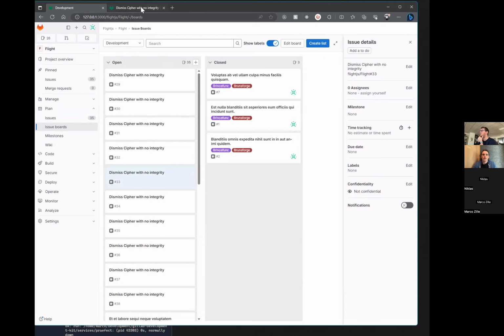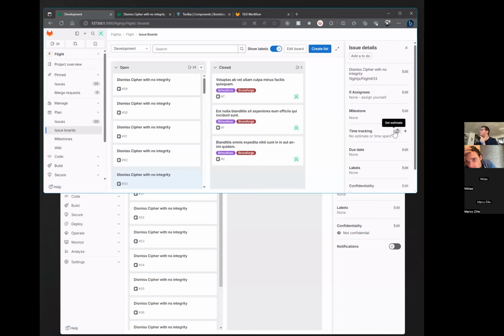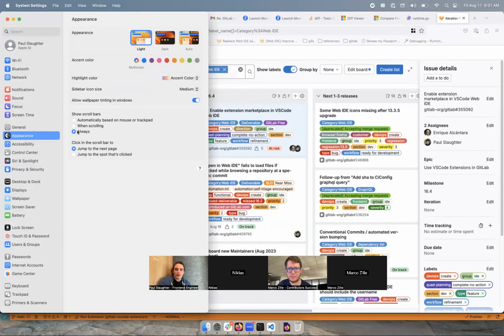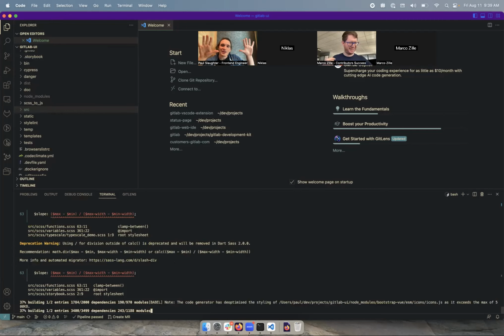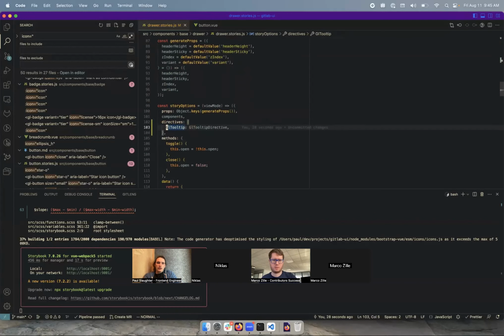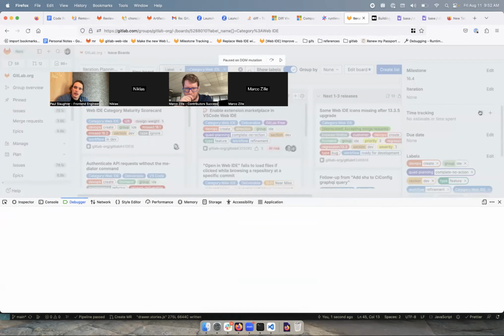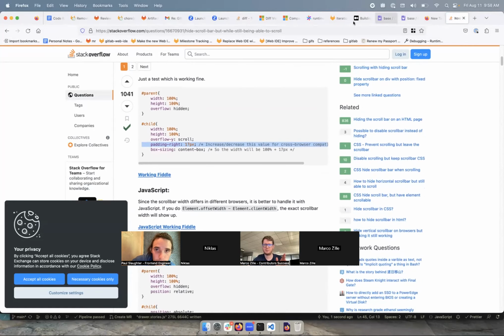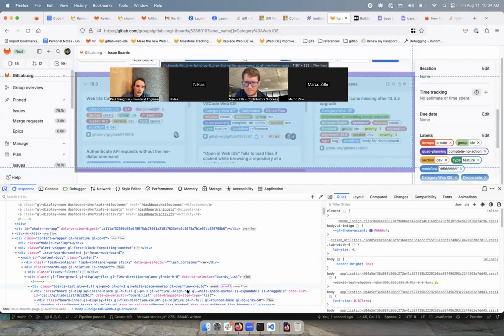FE Pairing - 08112023 - Investigating tooltip positioning issue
In this session we deep dive into investigating an environment specific tooltip issue. By the end we actually find the leading contributing cause!

00:00 - Intro
01:50 - Introduce problem
11:05 - Looking into code behind buttons
12:54 - Switching to Mac and testing on .com
20:05 - Testing drawer on gitlab-ui
32:54 - Starting the debugger before tooltip shows
35:35 - WE FIND THE ISSUE!
41:00 - Moment of clarity and summarizing the issue